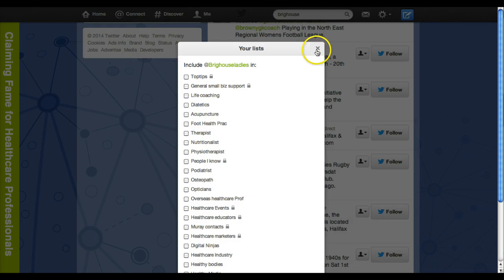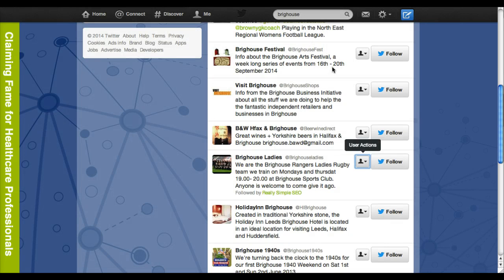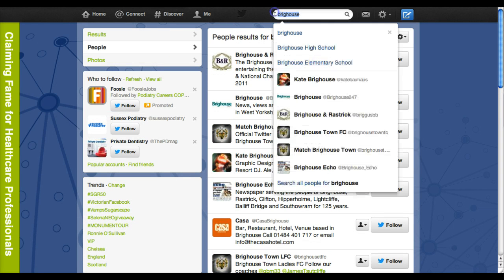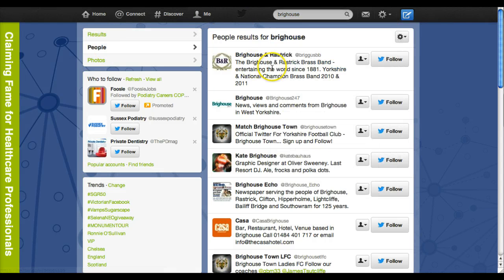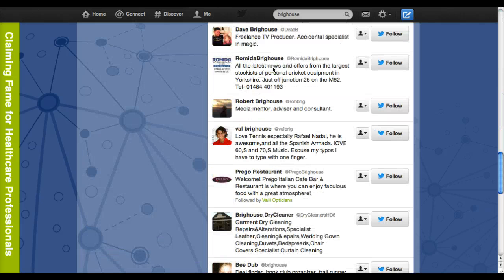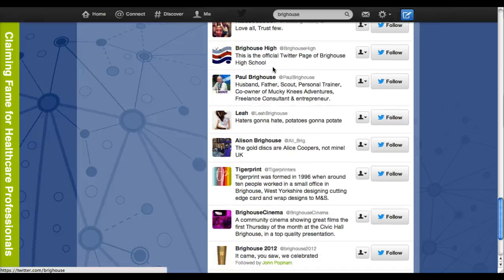How to find peole on Twitter & why you need to